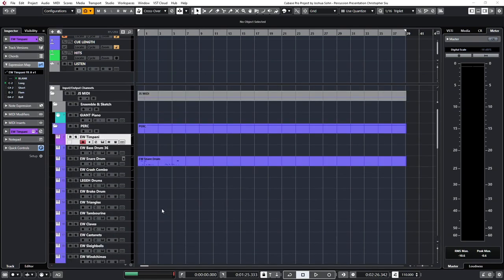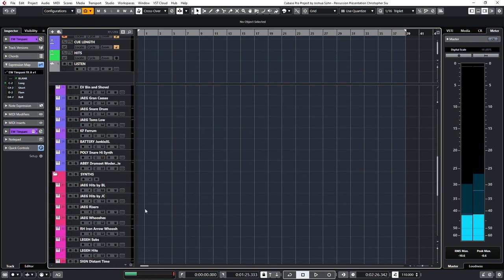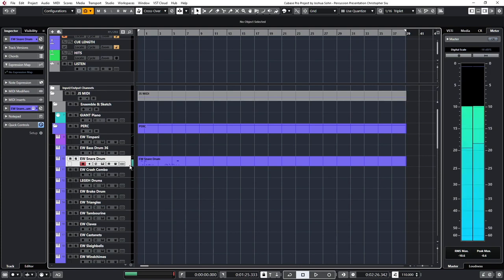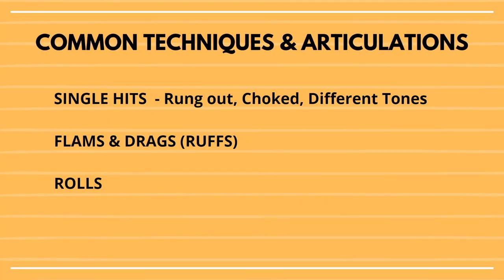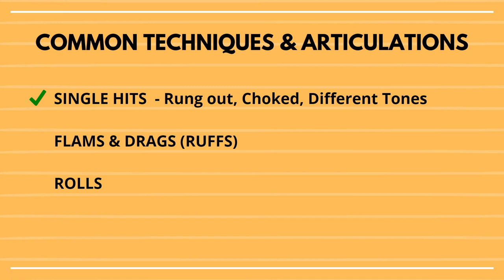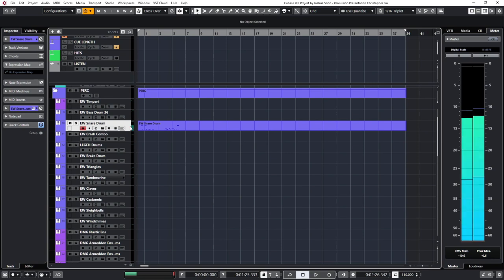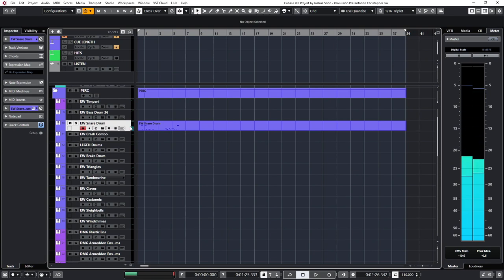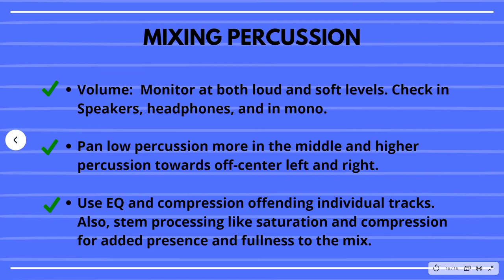Understanding Percussion! (In-Depth Workshop feat. Joshua Sohn)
Hey everyone! In today's video, I'm pleased to bring on fellow composer and YouTuber Joshua Sohn! As many of you have asked questions about percussion writing, arranging, and orchestration, I thought it only appropriate that we do a dedicated video on percussion by someone who specializes in percussion! Hope you enjoy.

0:20 Categories of Percussion
2:23 Grouping Categories into Timbres & Range
4:28 Common Techniques & Articulations
7:41 Tempo & Meter - Setting the mood.
9:26 Hits & Accents
10:43 Tip #1 On Writing for Percussion
16:17 Tip #2 On Writing for Percussion
16:48 Tip #3 On Writing for Percussion
19:10 Tip #4 On Writing for Percussion
19:53 Tip #5 On Writing for Percussion
20:42 Mixing for Percussion
23:42 Q&A with Josh!

► Looking to start, build, and scale your online business to earn passive income?